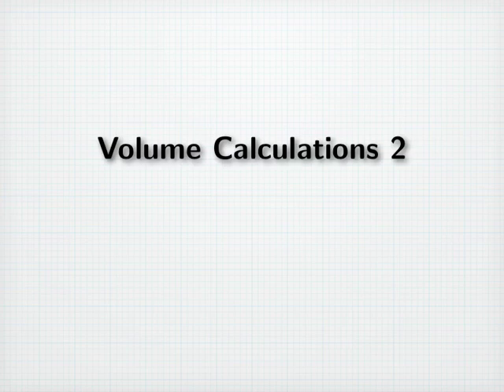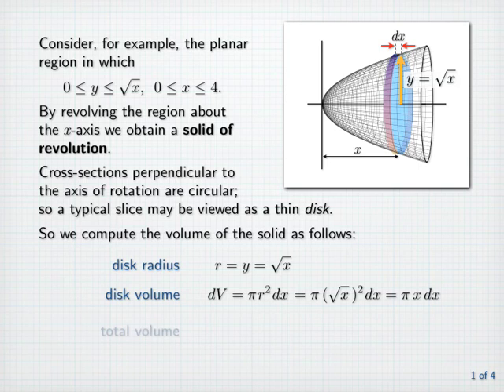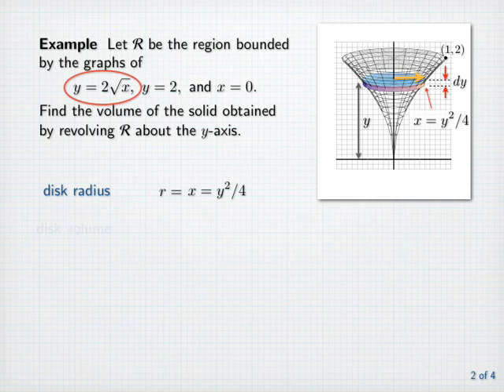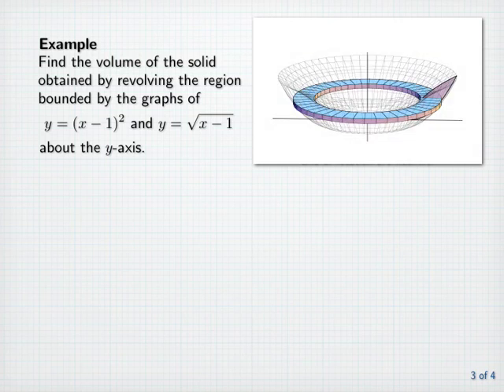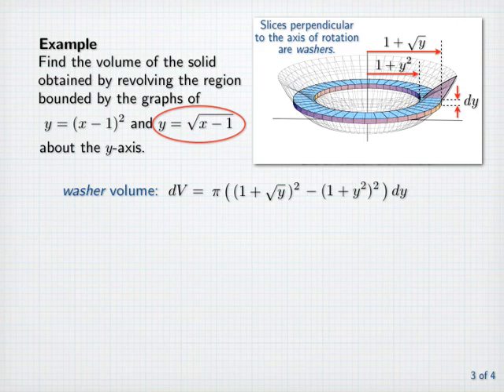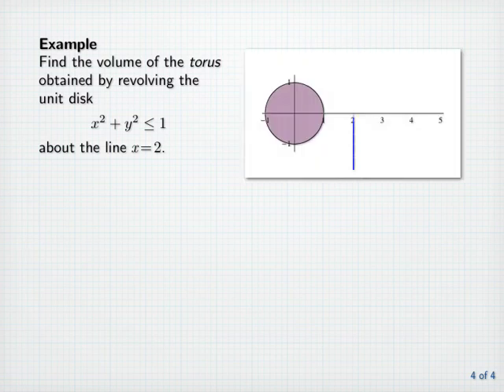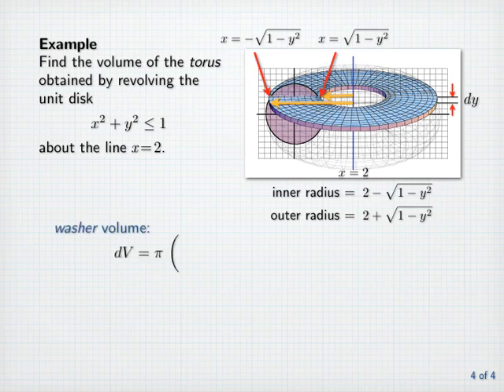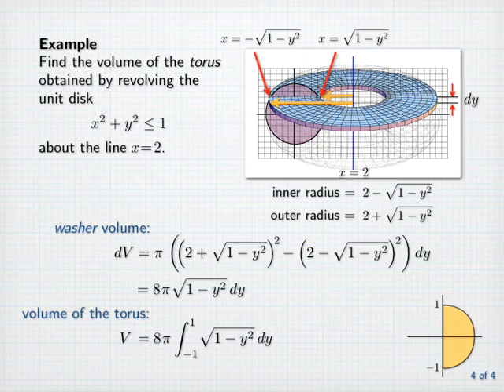28 volumes2 H264